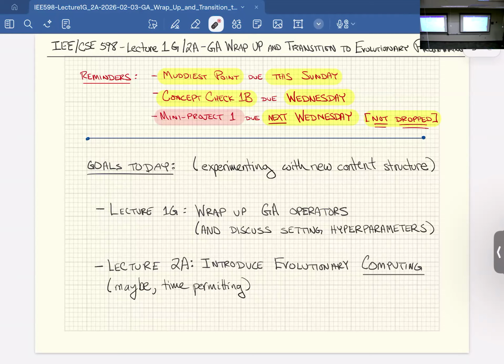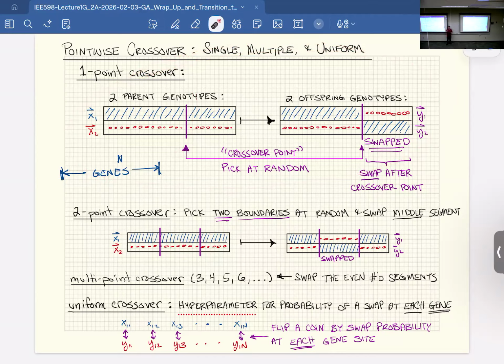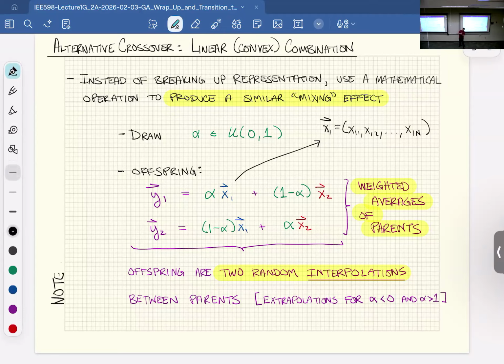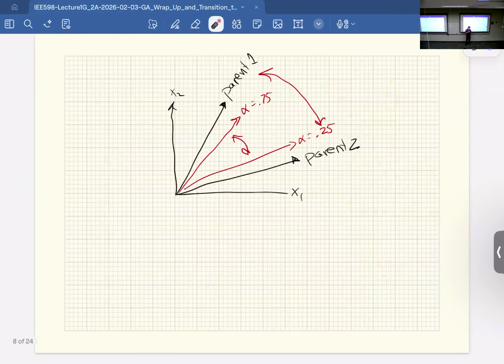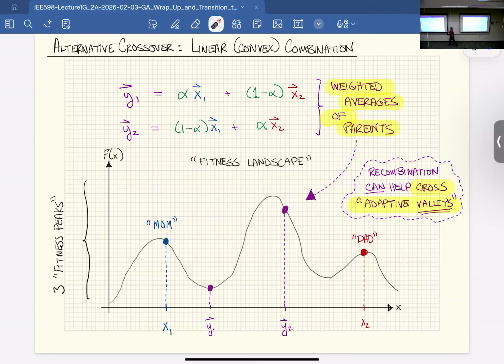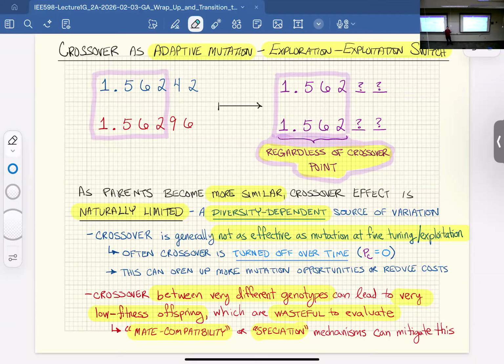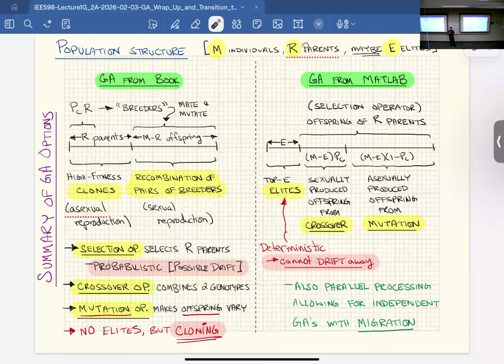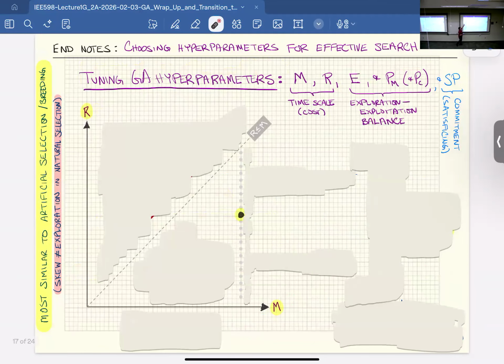IEE/CSE 598: Lecture 1G (2026-02-03): GA Wrap Up – Crossover, Mutation, & Tuning GA Operator Choices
In this lecture, we almost finish our discussion of the canonical Genetic Algorithm (GA) by covering different crossover and mutation operator choices. We discuss how mutation and crossover rates might change over time. We then end by returning to the selection operator to introduce Stochastic Uniform Sampling, a stratified sampling approach that reduce the variance in the number of offspring selected per high-fitness individual without affecting the mean. Next time, we will discuss how the five major hyperparameters and selection pressure work together to determine the effectiveness of the GA for a particular objective. We will also transition to Unit 2, where we will start by introducing ES and CMA-ES.